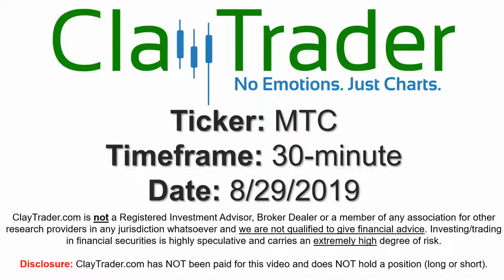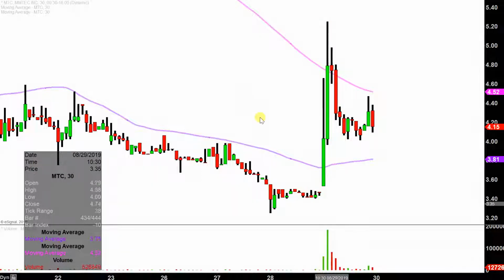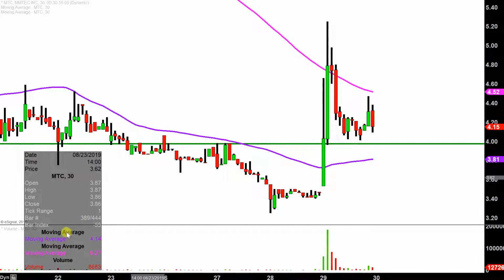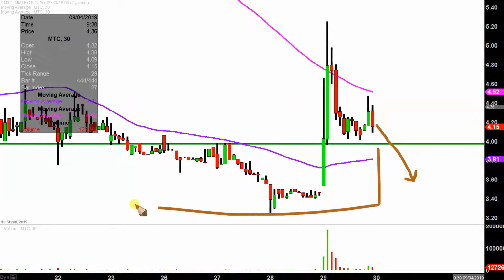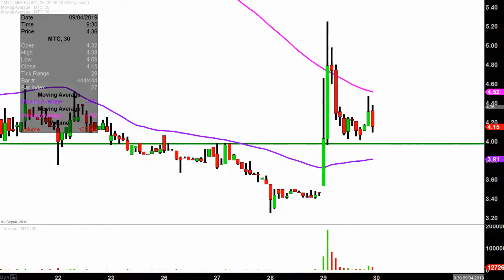Mmtec, Inc. - MTC Stock Chart Technical Analysis for 08-29-2019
Learn how to read stock charts and identify technical patterns as ClayTrader does a quick stock chart review on Mmtec, Inc. (MTC).